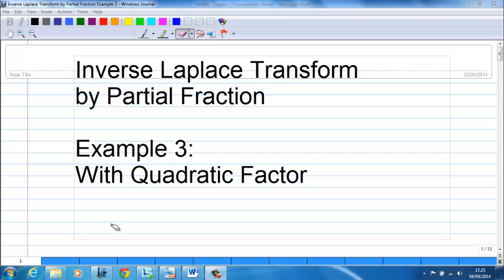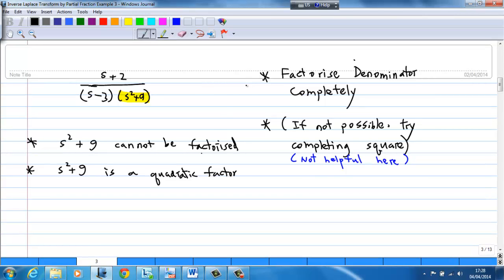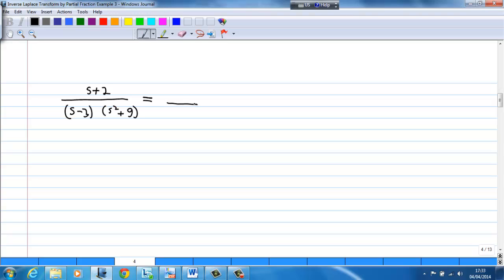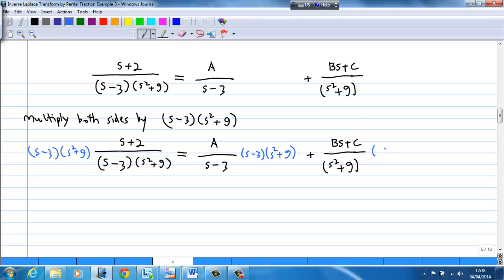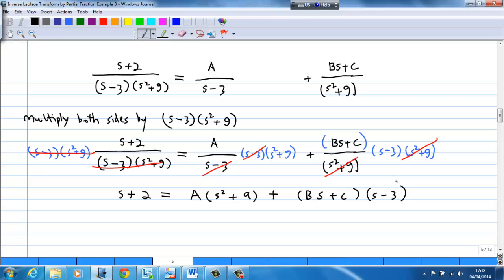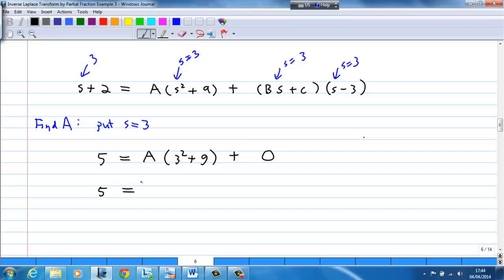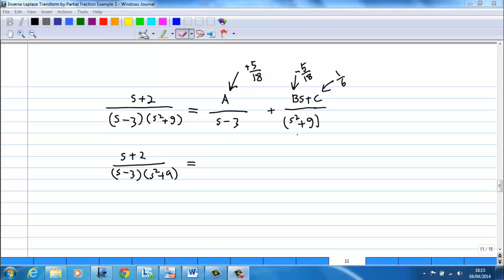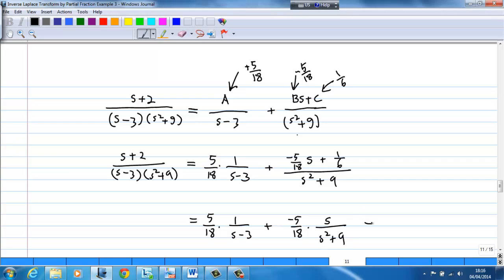Inverse Laplace Transform by Partial Fraction Example 3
Inverse Laplace Transform by Partial Fraction. This example involves quadratic factor